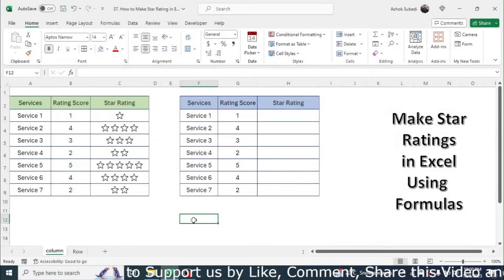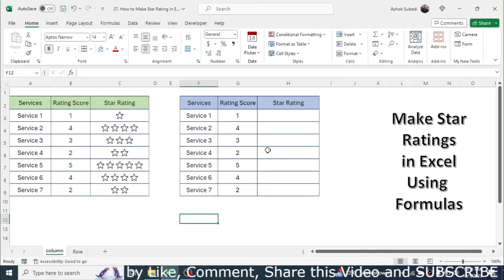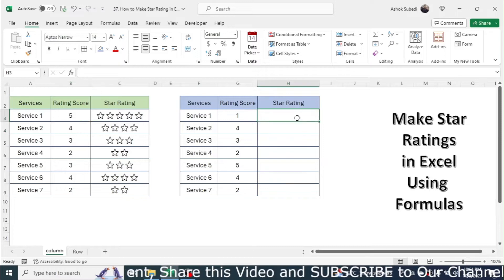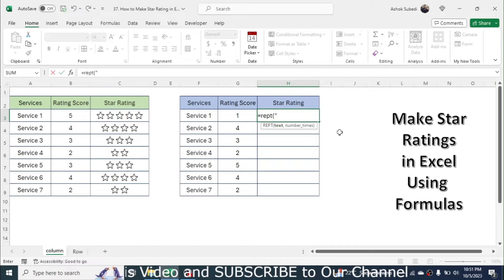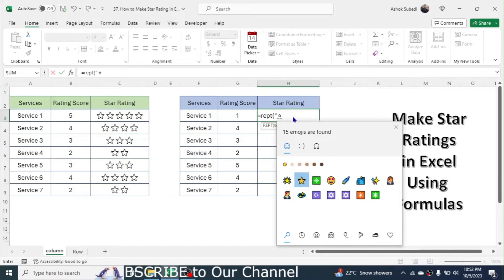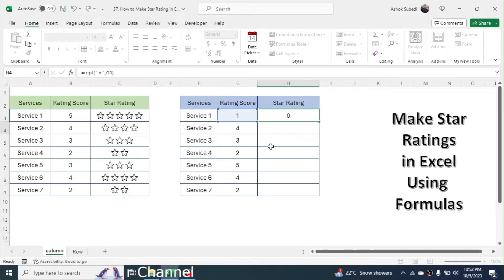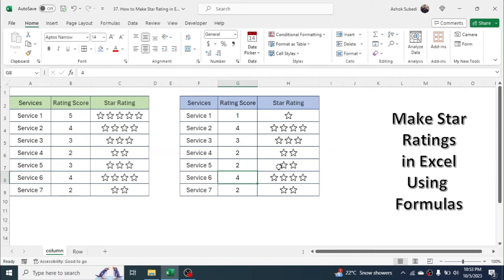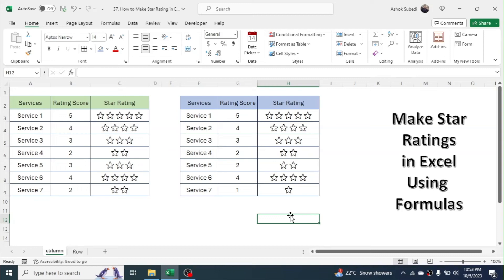Learn How to Make Star Rating in Excel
In this tutorial you will learn how to make the star rating in Excel by using formula.